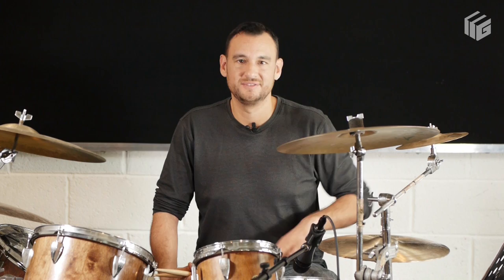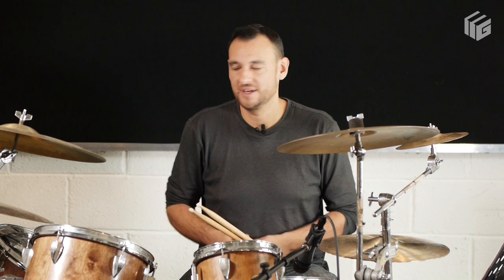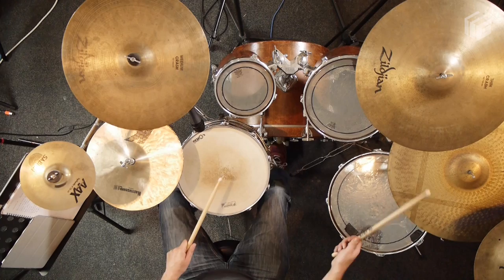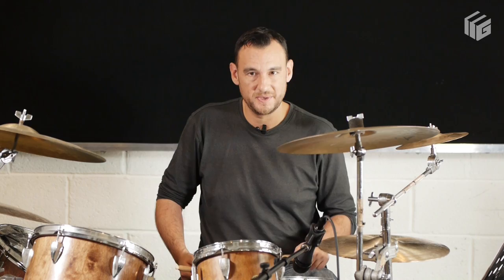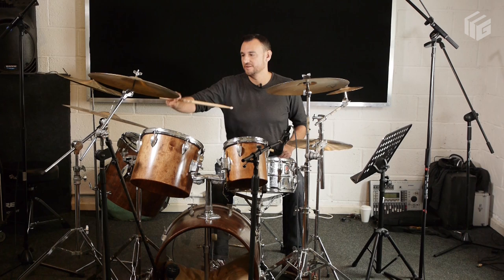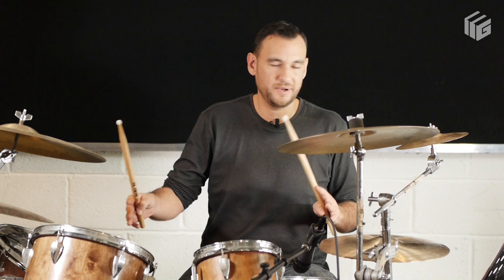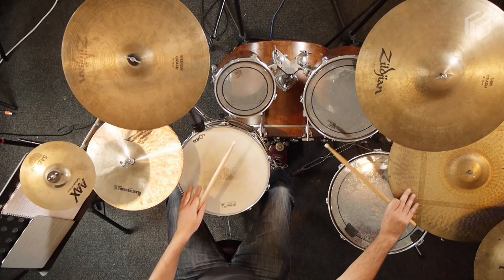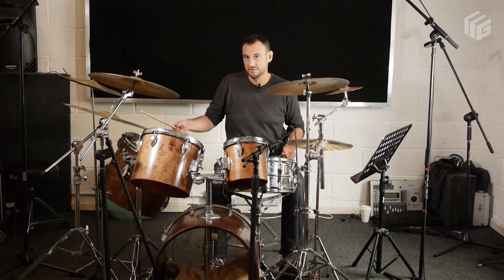Learn Most Sampled Drum Break from 'Amen, Brother' by The Winstons with Max Sedgley for MusicGurus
Producer, DJ and Drummer (for Roni Size amongst others) Max Sedgley teaches the most iconic drumbreak of them all. Sampled on thousands of recordings from Skrillex to Squarepusher.

Max Sedgley is a British producer, drummer and DJ. He used to drum for iconic D&B act Roni Size and his compositions have been used on numerous TV programmes and ads including the hit series Six Feet Under.

In This Course:
For this course Max has blown the cobwebs from a classic 70's kit to teach you his favorite classic drum "breaks" from the late 60' & 70's. These breaks originally featured in songs by 70's artists such as Barry White and The Isley Brothers and were later sampled and re-purposed by well known contemporary artists to form the basis of literally 1000's of great tracks by The Prodigy or Daft Punk all the way to Gangstarr or NAS.

By the end of your course you will have greatly expanded your vocabulary of beats and improved your feel.

Popular world-class ‘Gurus’ already teaching on the site include KT Tunstall, Paddy Milner (Tom Jones), Juliet Russell (The Voice UK), Alfie Boe, Guy Chambers and industry brands including Rockschool.